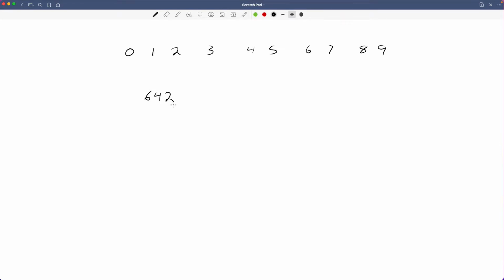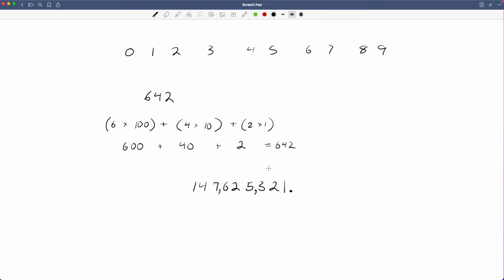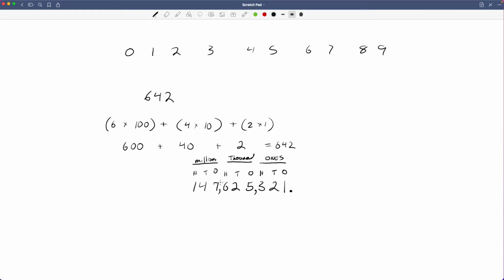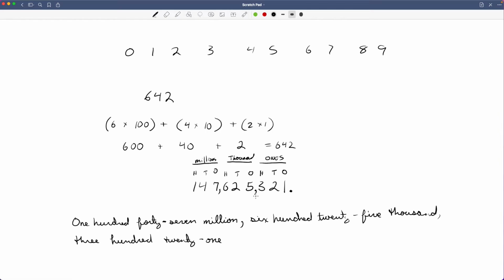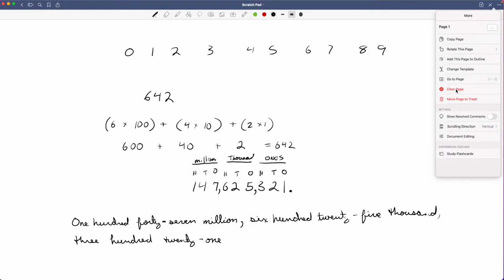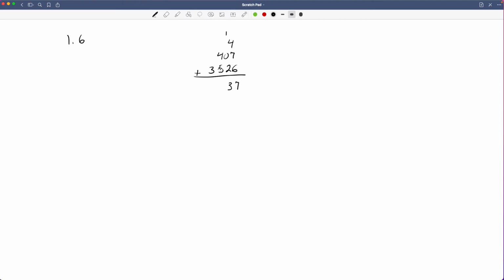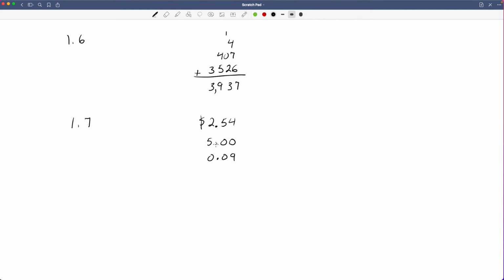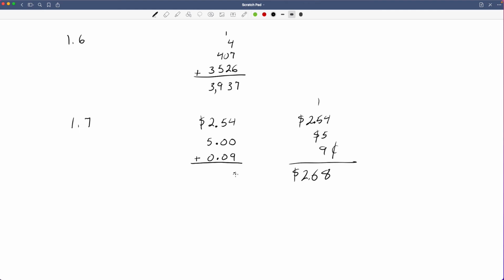Saxon Algebra 1/2 3rd Ed. Lesson 1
Whole number place value - Expanded notation - Reading and writing whole numbers - Addition